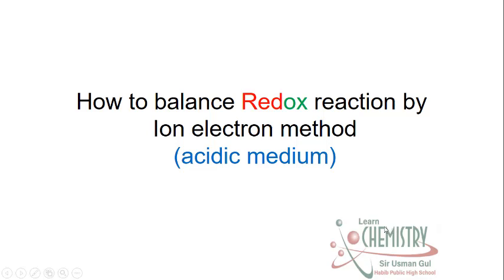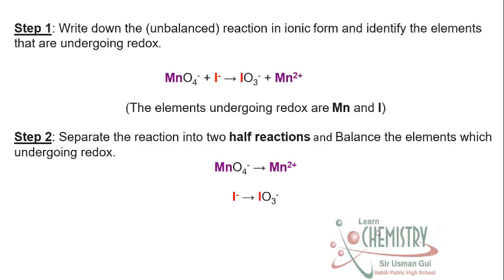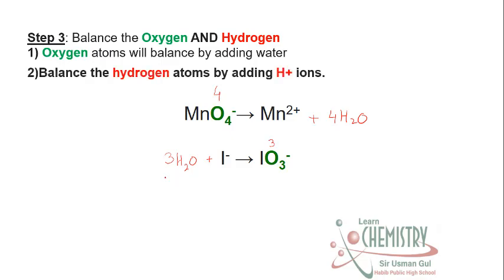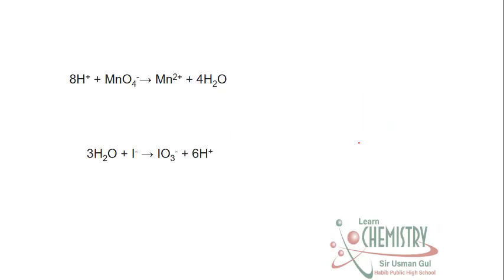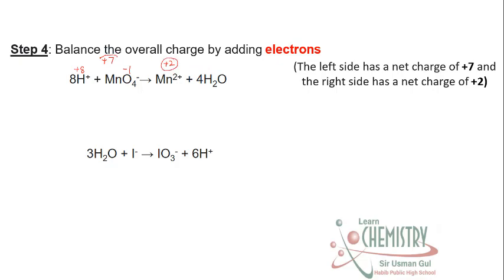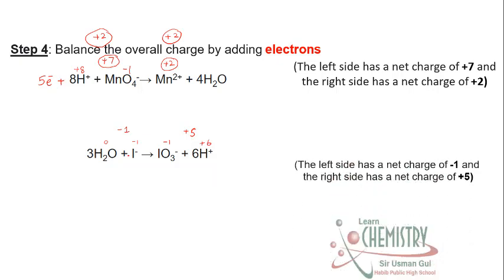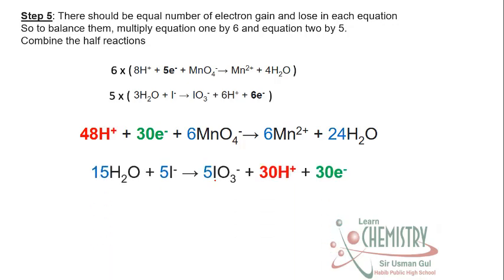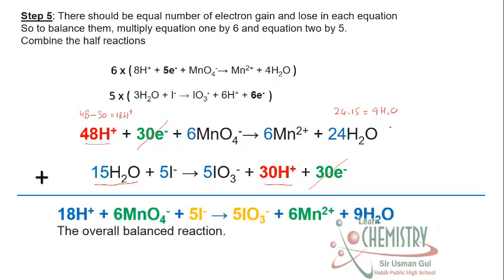How to Balance Redox reaction | Ion Electron Method | ACIDIC MEDIUM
How to Balance a Redox equation using half reaction method.
Ion electron method (acidic medium)